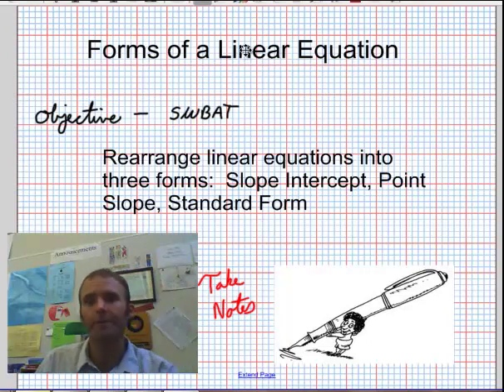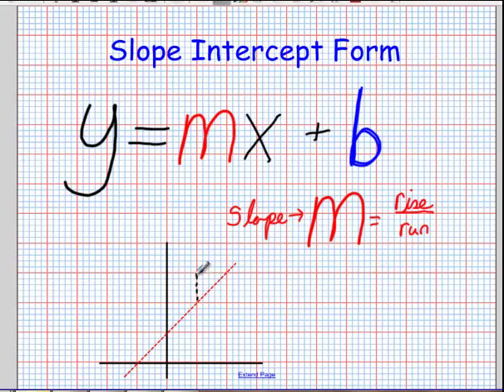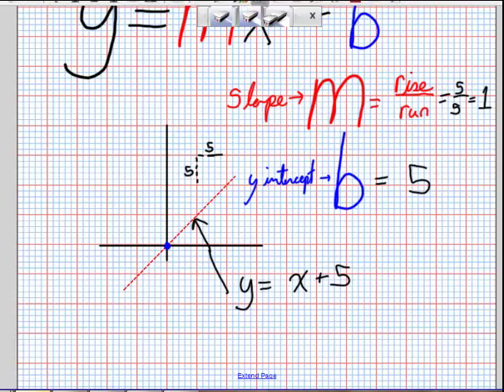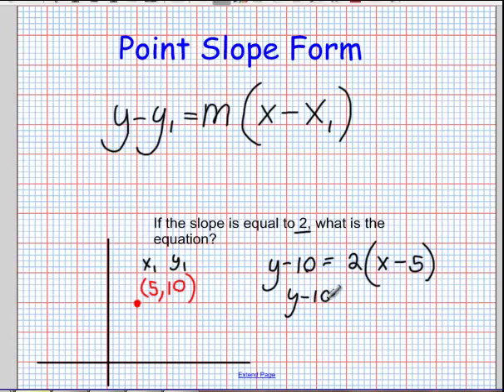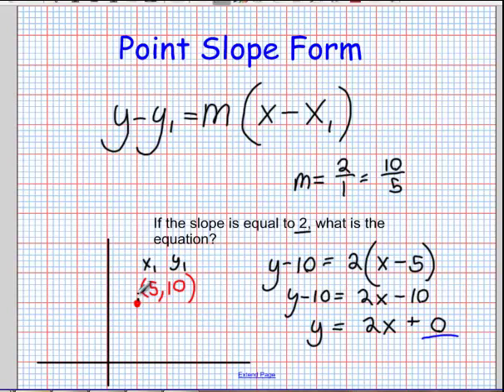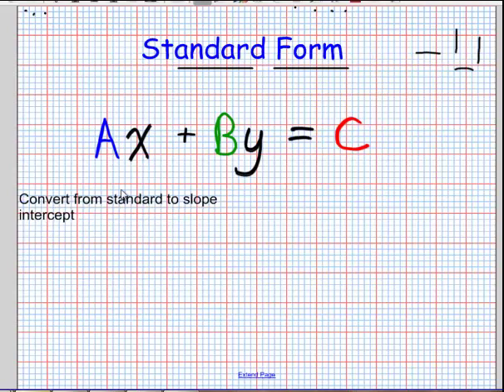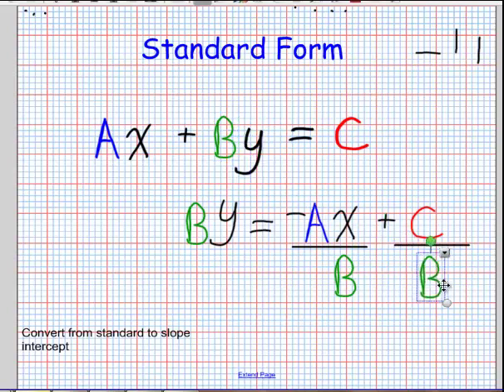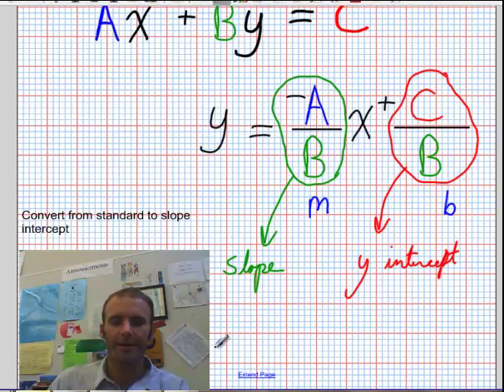2 forms of a linear equation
There are different forms of a linear equation. Standard form is Ax+By=C
Slope intercept form is y=mx+b where m is the slope obtained from rise over run formula
Point slope form uses any two points given in the graph.